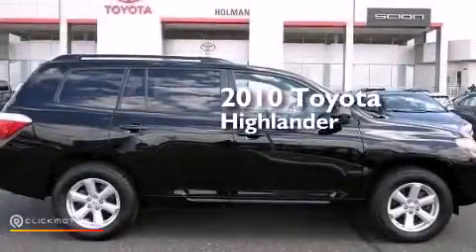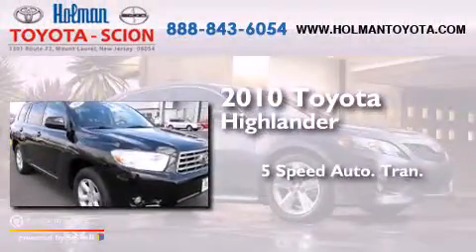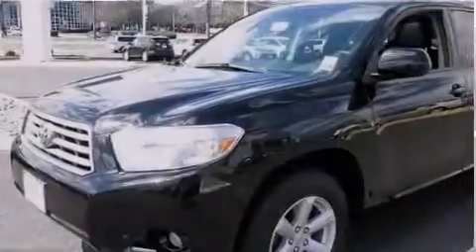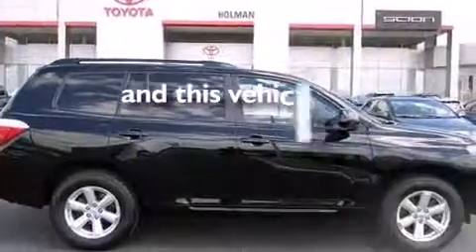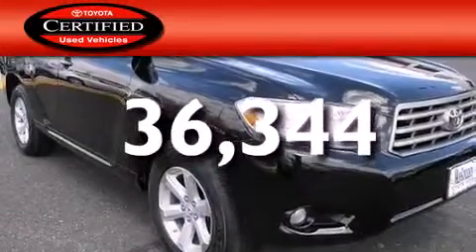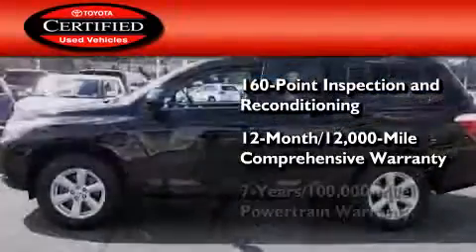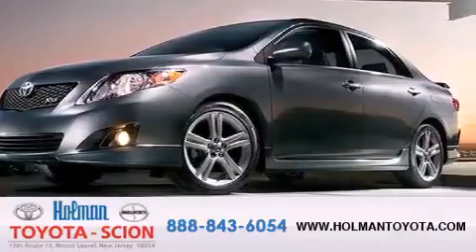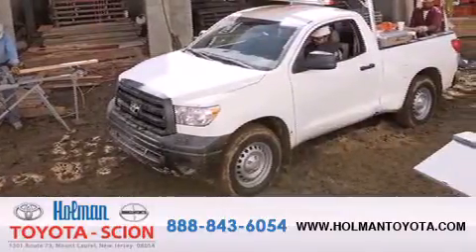2010 Toyota Highlander Certified Mount Laurel NJ 08054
Year : 2010
 Make : Toyota
 Model : Highlander
 Engine : Gas V6 3.5L/
 Trans . : Automatic
 Exterior : Black
 Miles : 36,344
 Interior : Black
 Stock : 31515A